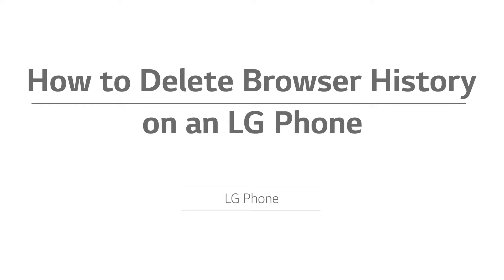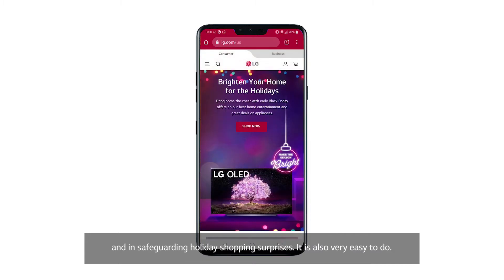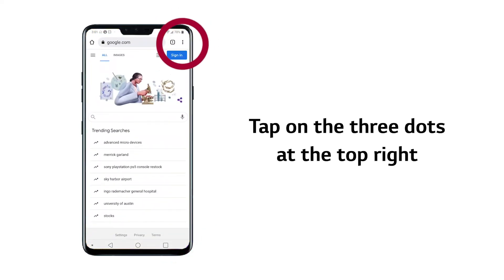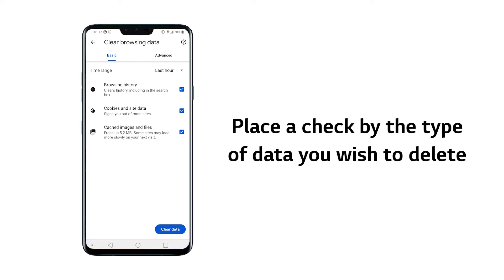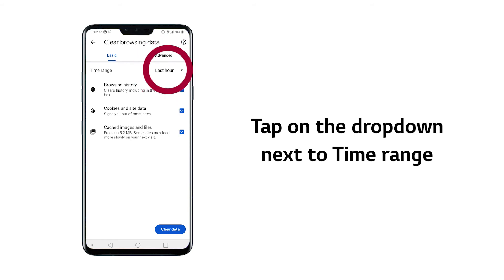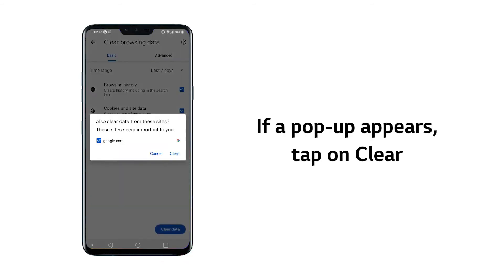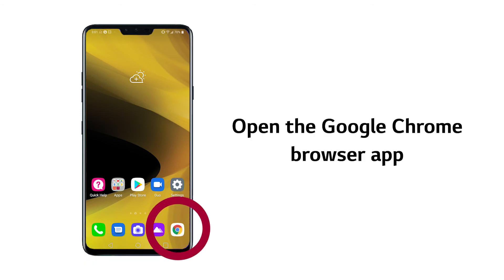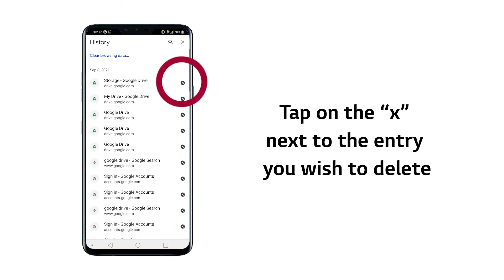[LG Mobile Phones] How To Clear Browsing Data On Your LG Phone